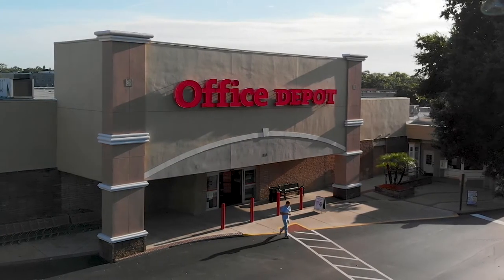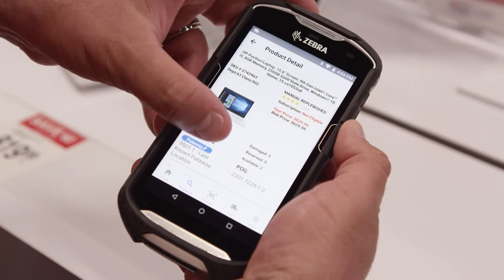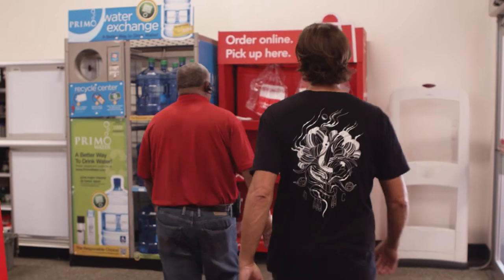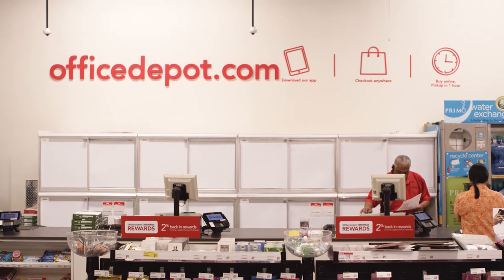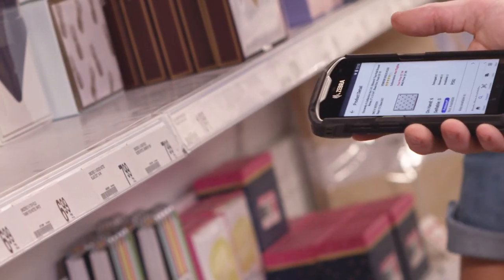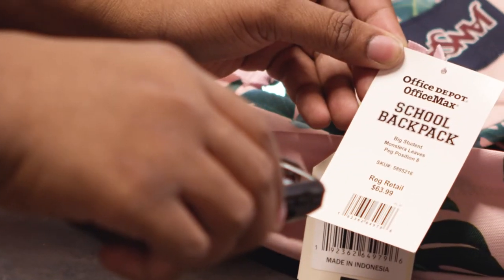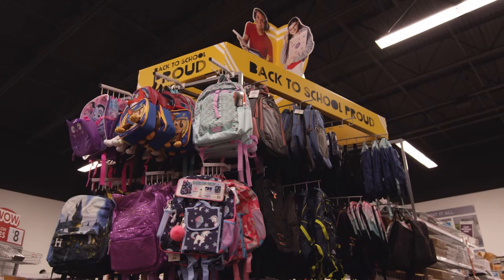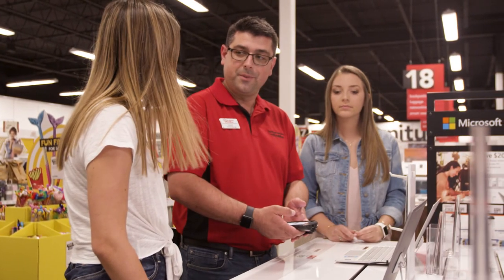Office Depot Successfully Executes New Customer-Centric Strategy with Zebra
Find out how Office Depot leveraged the Zebra TC51 Mobile Computer in their stores allowing associates to provide customers with faster and more flexible purchase and pickup options.